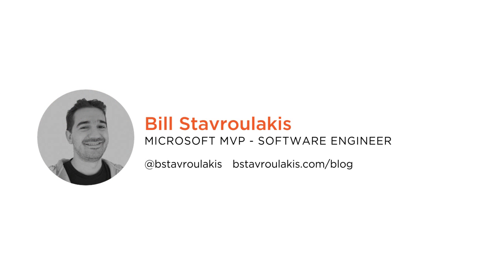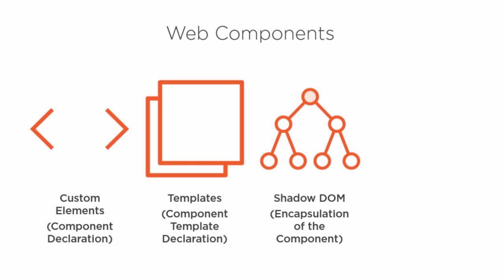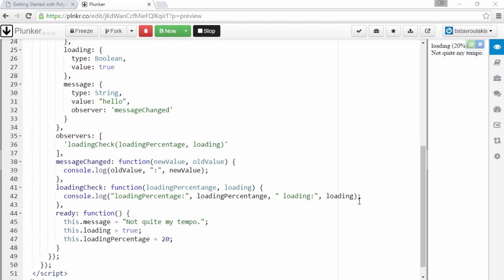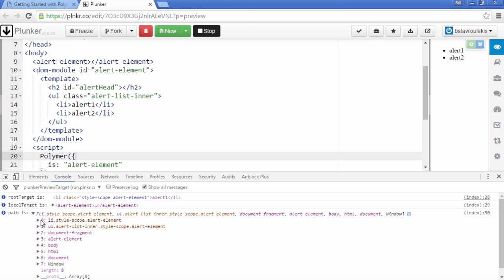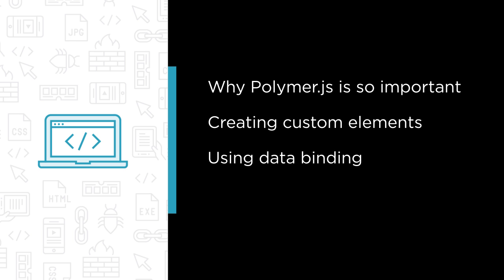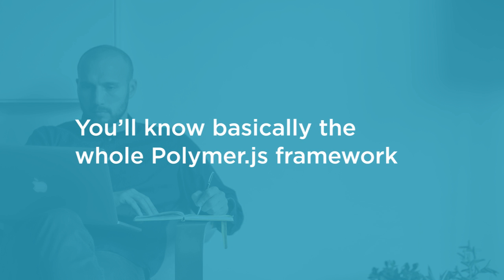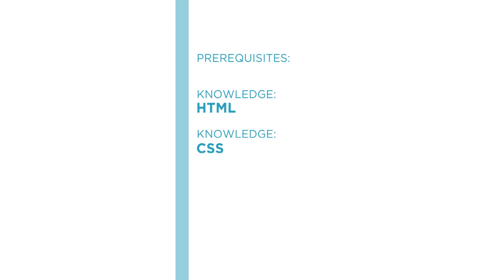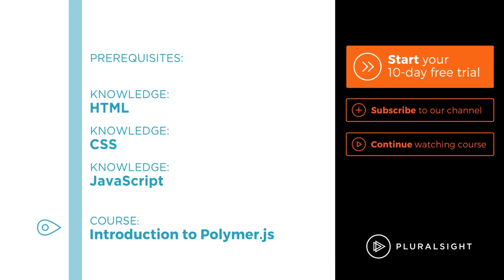Course Preview: Introduction to Polymer.js with Bill Stavroulakis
Join Pluralsight author Bill Stavroulakis as he walks you through a preview of his "Introduction to Polymer.js" course found only on Pluralsight.com. In this course you'll come to understand why Polymer.js is so important, how to create custom elements in Polymer.js, how to use data binding, and events and behaviors.